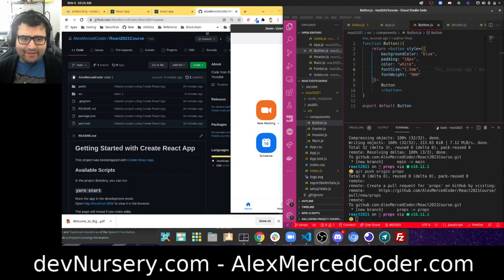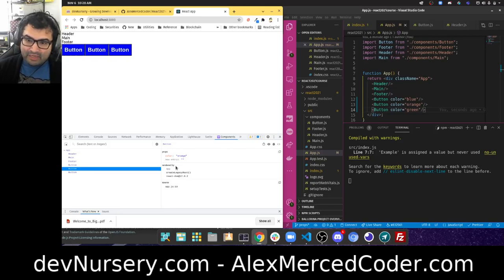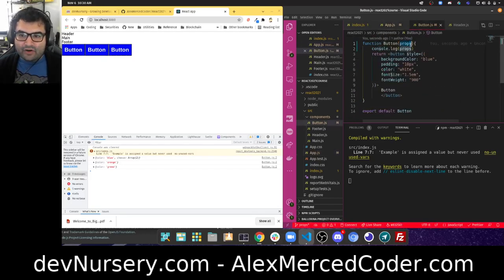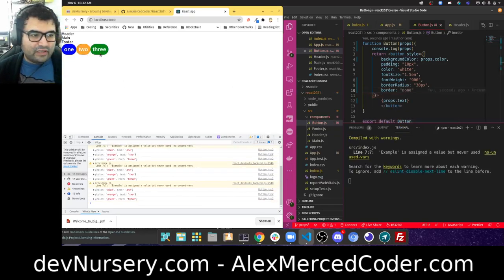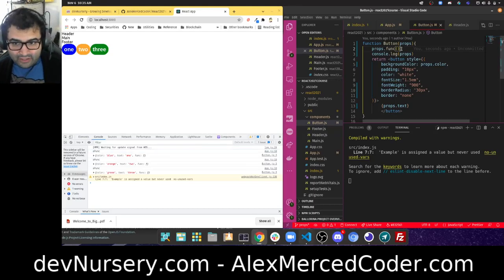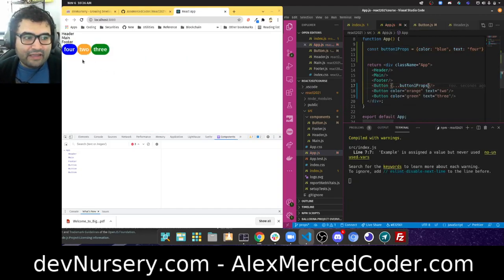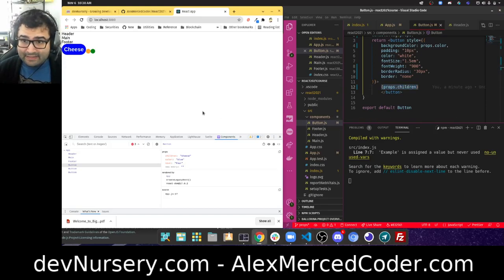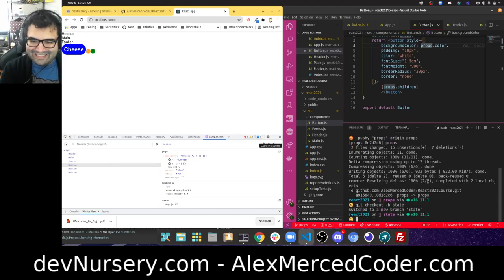AM Coder - React 2021 Course #2 - Props, React Dev Tools, Props.children